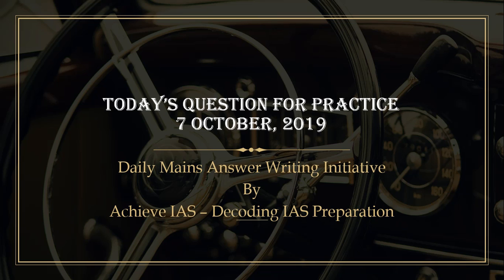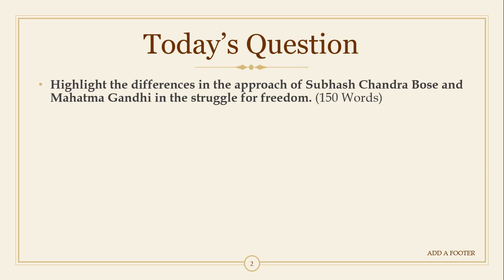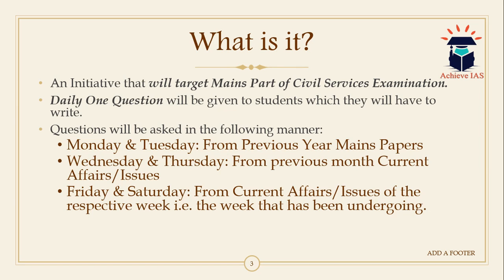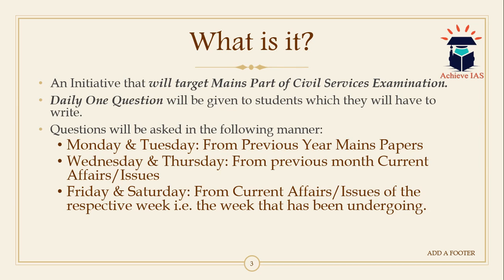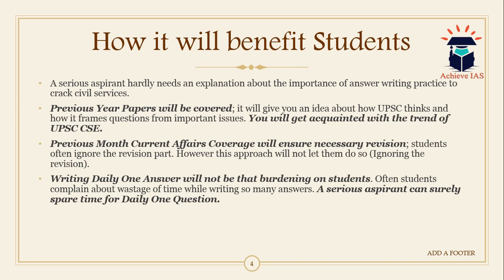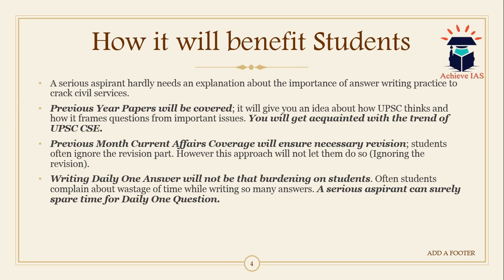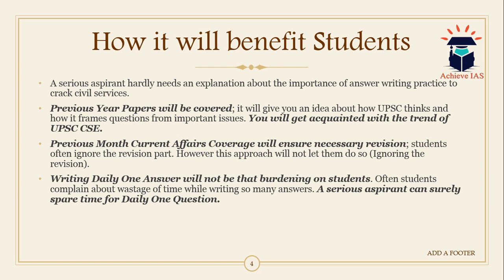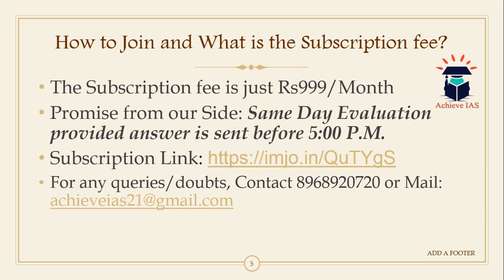Achieve IAS Daily Mains Answer Writing Initiative, 7 October, 2019, Target CSE 2020